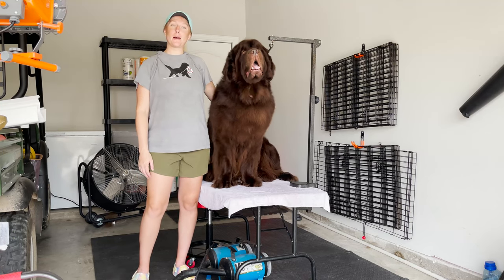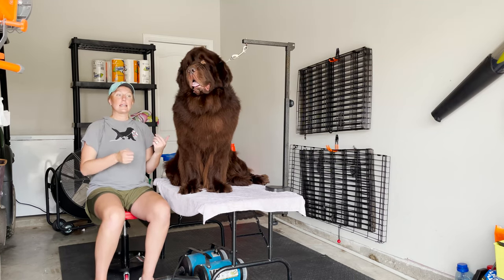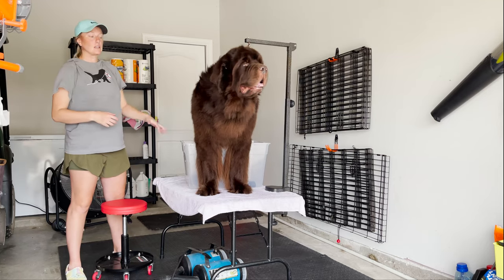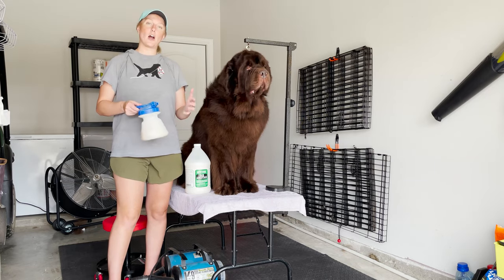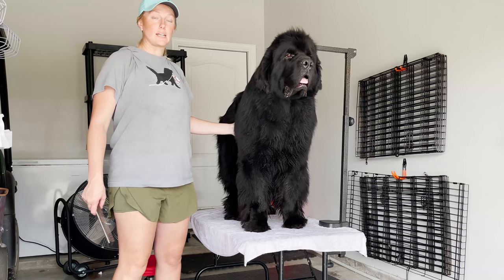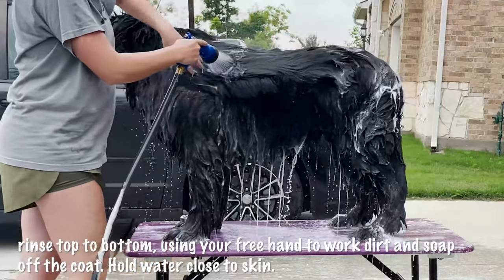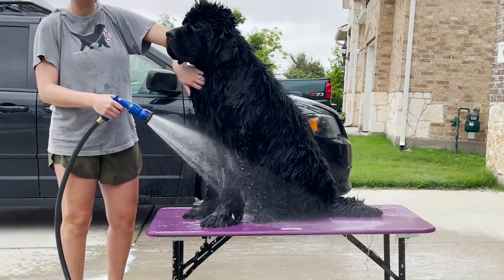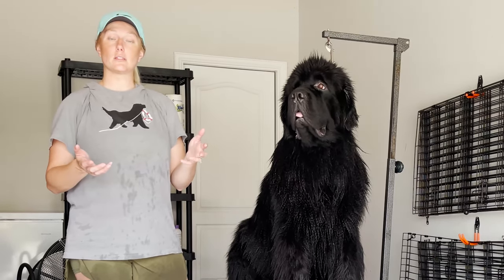HOW TO BATHE A NEWFIE | 2021 BATHING SETUP & TIPS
Enjoy our current 2021 Summer Bathing Routine!